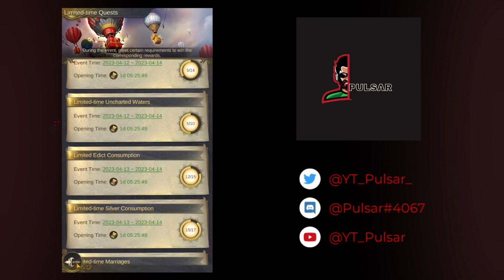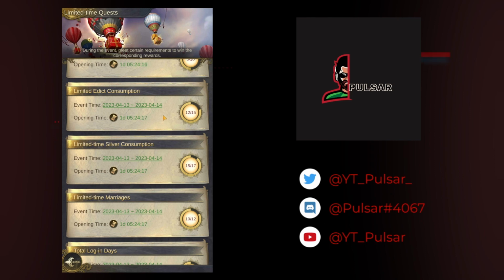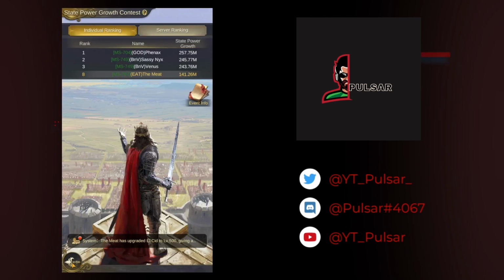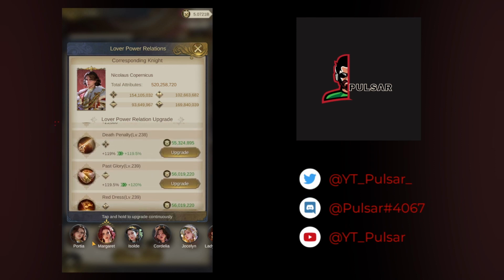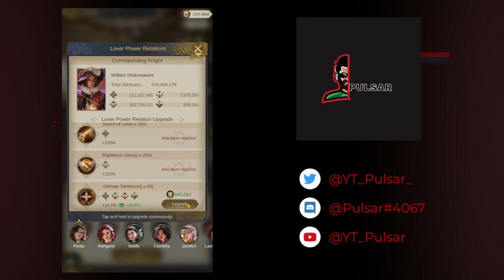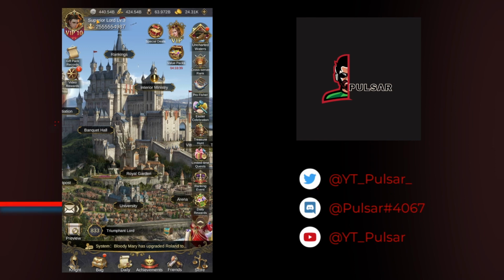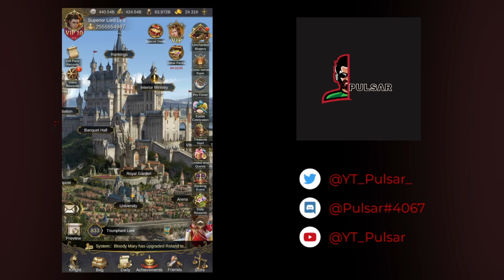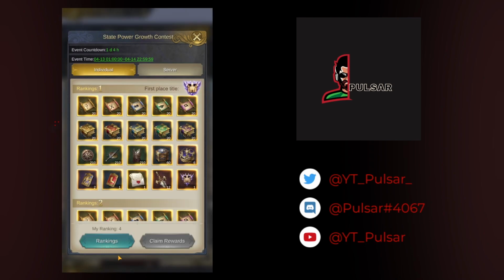King's Choice State Power Duke?! How much can we push?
Hello Everyone! Today we got the long awaited State Power Event. What's that mean? Time to Push our Power! Getting rid of some of our hoard, talking through what you should hoard between SP events, and what you should be using to best grow your account. Let's get it!

Chapters:
0:00 Intro
1:10 Prep Work/Early Push
4:00 El Cid to Level 500
5:10 Lover Points
8:15 Conclusion